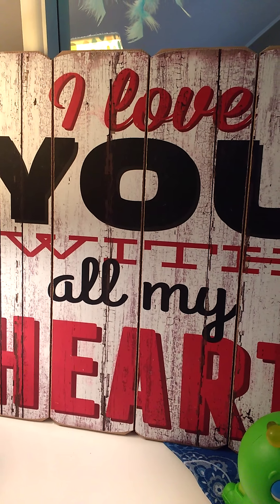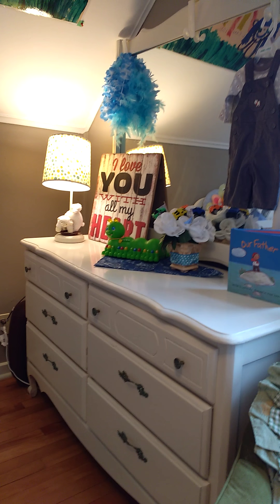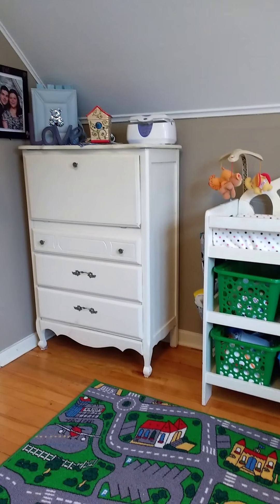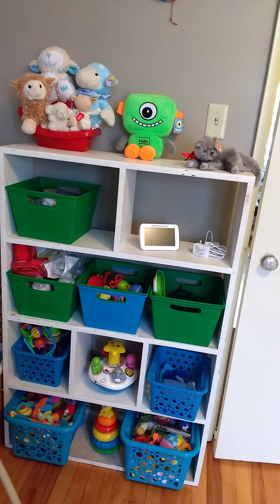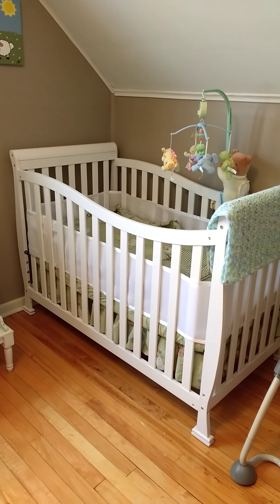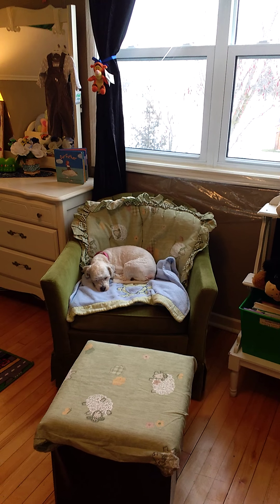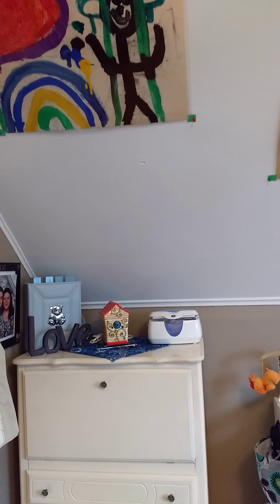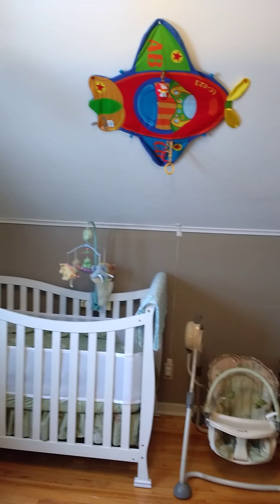Baby Boy Nursery Tour 2016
My first baby is a boy!